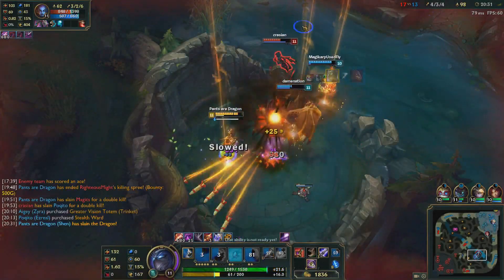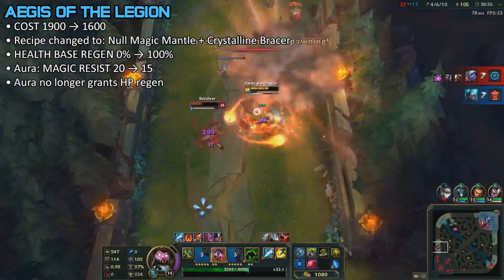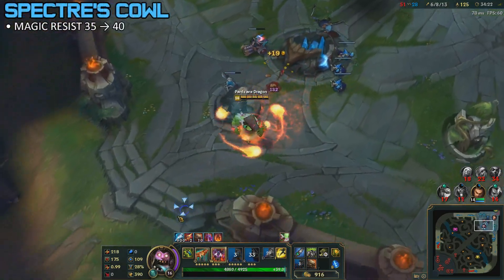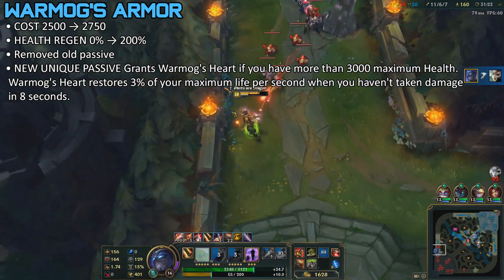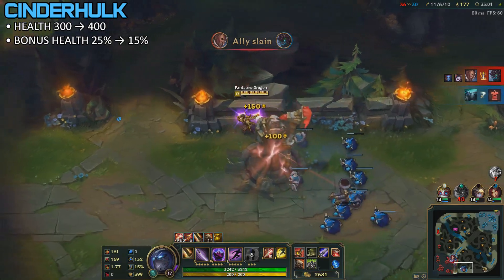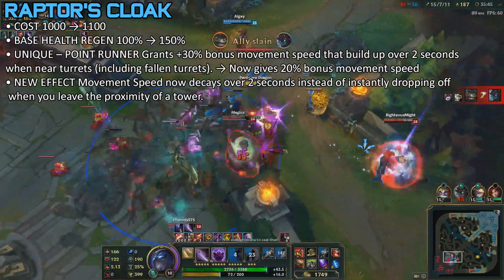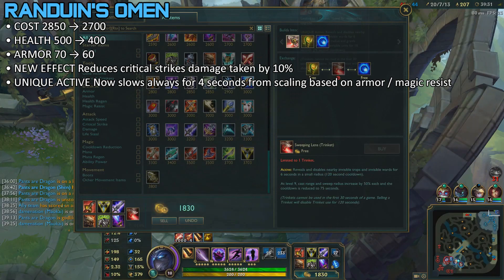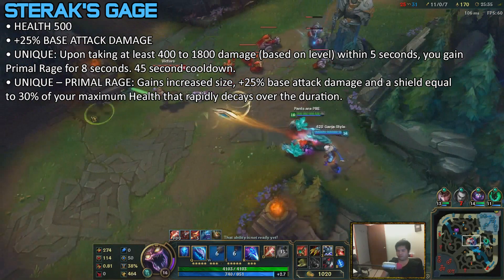✔ Titanic Hydra + Sterak's Gage + Defensive Item Changes Analysis | League of Legends | Season 5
i'm prepping my asshole for this patch 5.16 rundown of the changes by splitting the video into other videos as you can see. all this was prepared for that video so it could be 10 minutes instead of... 2 hours LOL